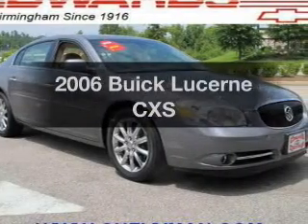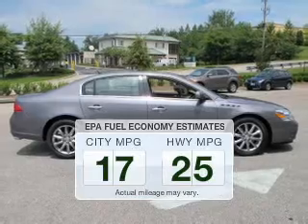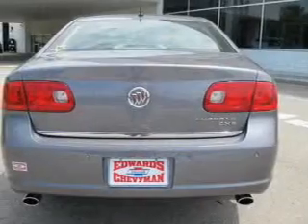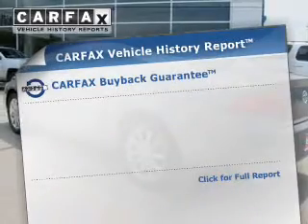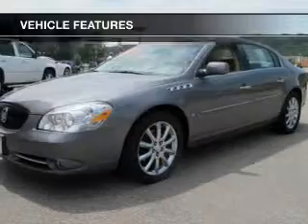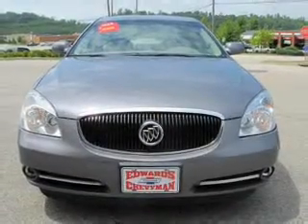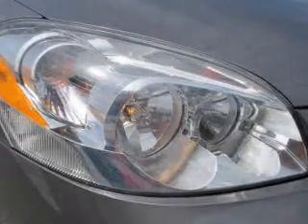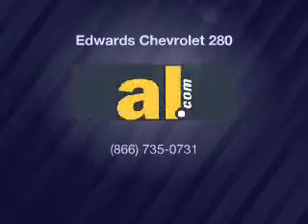2006 Buick Lucerne - Birmingham AL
Year: 2006
Make: Buick
Model: Lucerne
Trim: CXS
Engine: 4.6 liter 8 cylinder 32 valve
Transmission: 4-Speed Automatic
Color: Sagemist Metallic
Mileage: 86169
Address:
5499 Highway 280 East